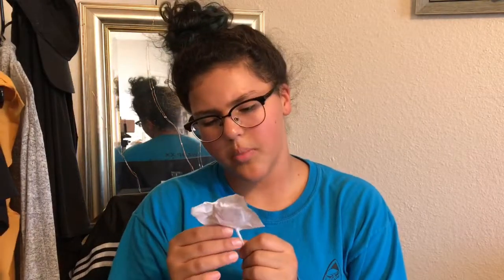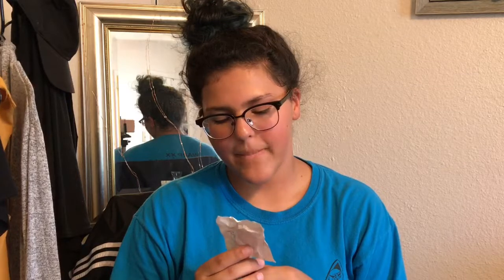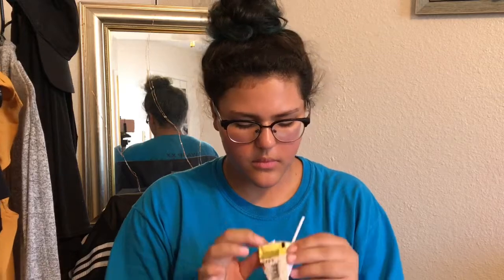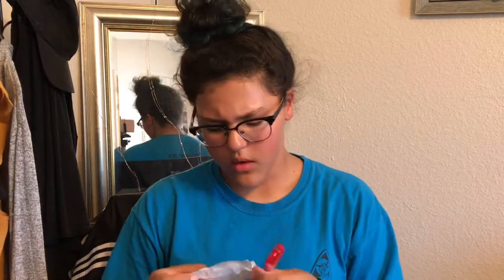Puerto Rican Tries Mexican Candy 🍬| Meritxell Ortiz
I hope you enjoyed this video. SUBSCRIBE! sorry I haven’t posted I have had a lot of trouble trying to upload this video but that you for sticking with me with my inconsistencies lol😂😂😂 please go and check out all my social midea links down below and my privious Video.
Poshmark: meritxello03
Musical.ly: 254.xxelly